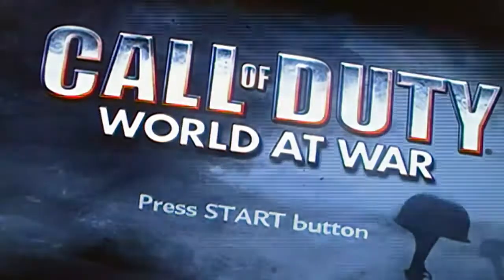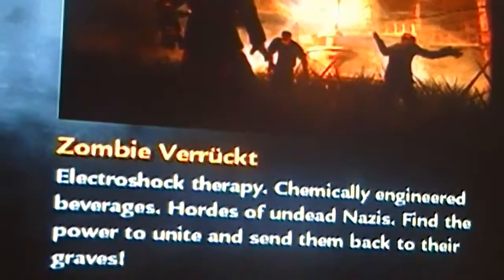Cod waw zombie verruckt gameplay!!!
I hope u all like this video and I'll see u in the next one!!!